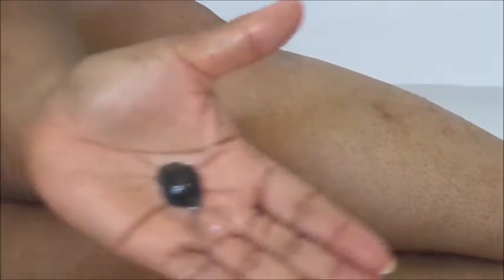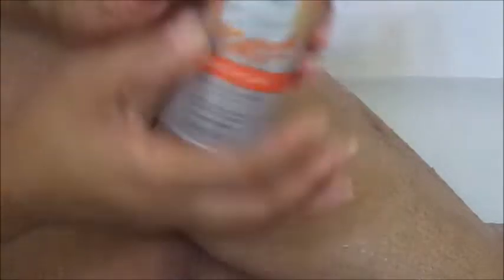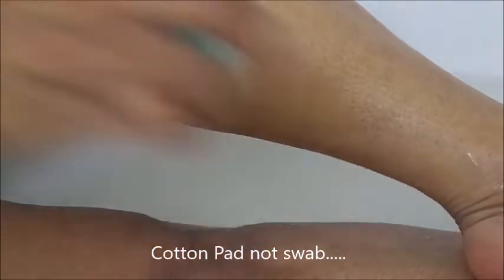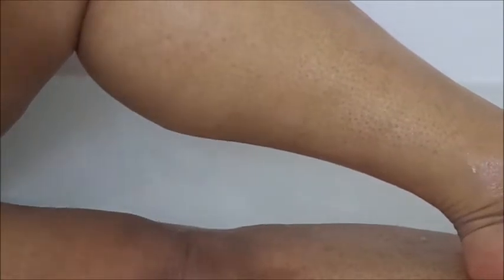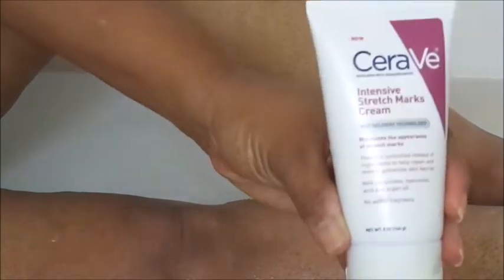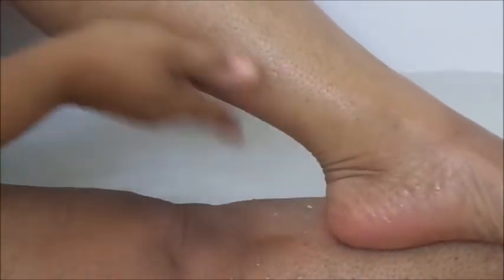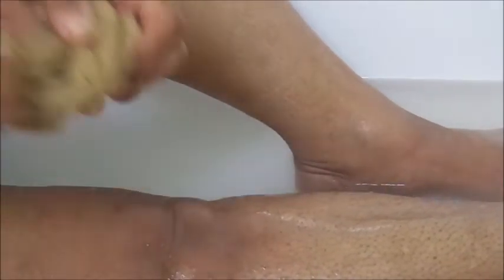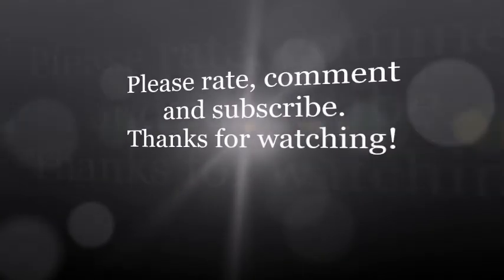Strawberry Legs.......HUH!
I had never heard of Strawberry Legs.  I combined the recommendations of 2 you-tubers videos to create my own routine to try.